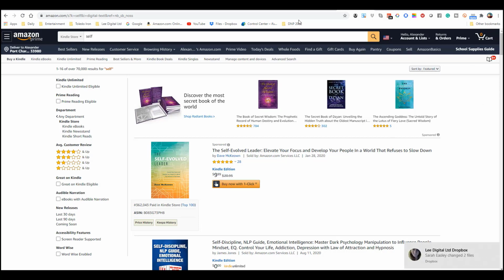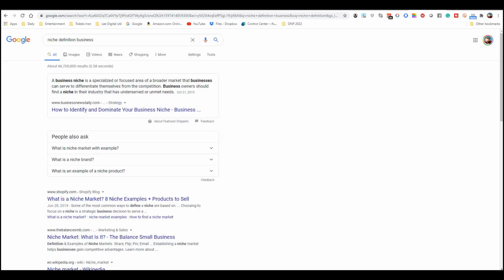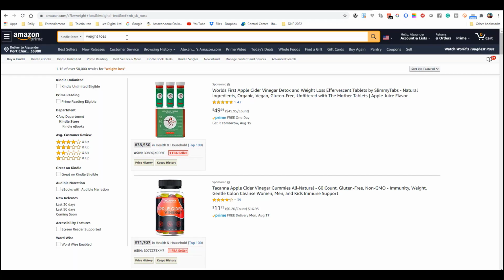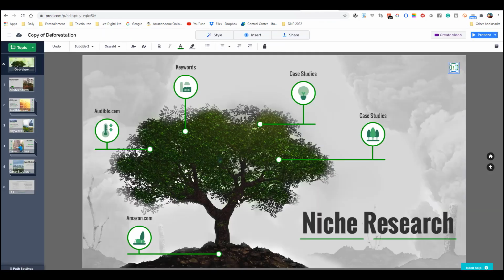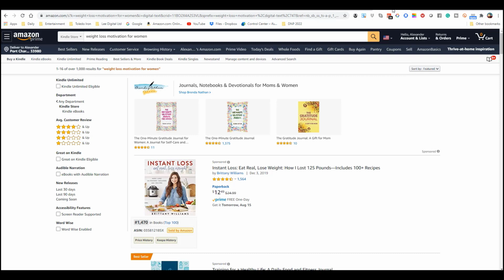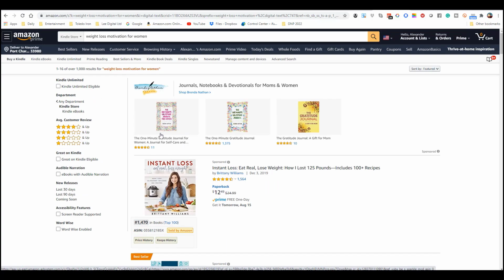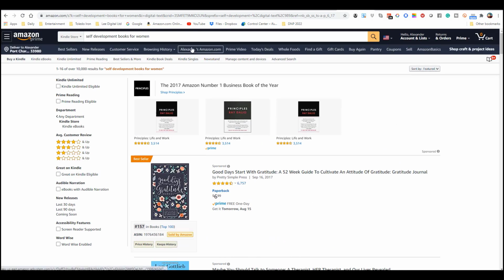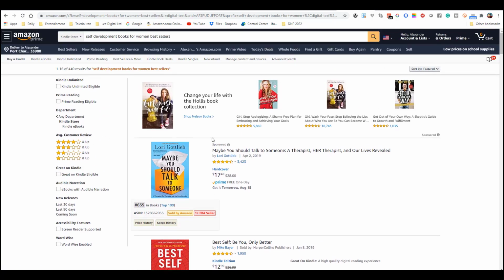Niche Research - Amazon KDP niche research | Kindle Direct Publishing | Making money online.